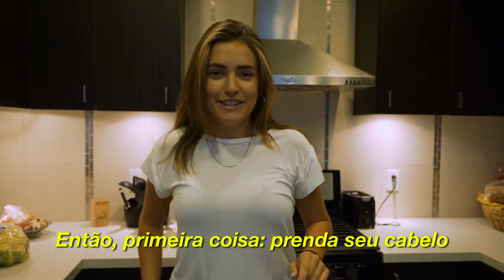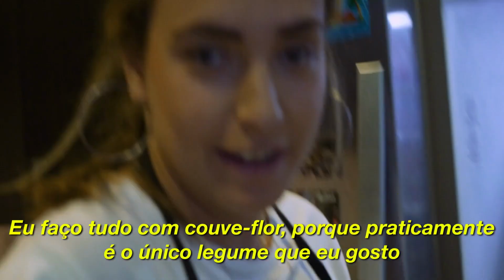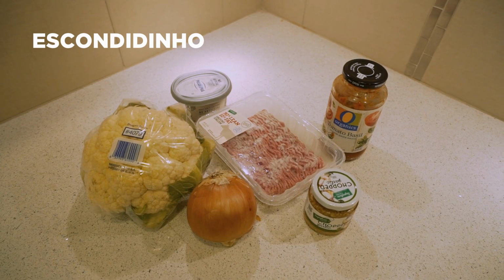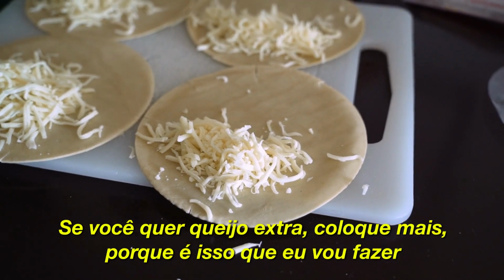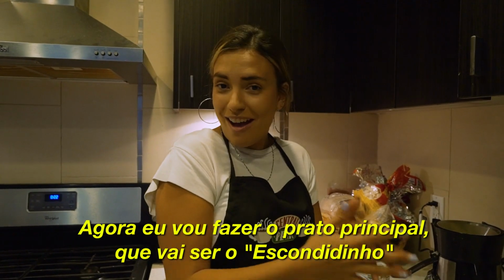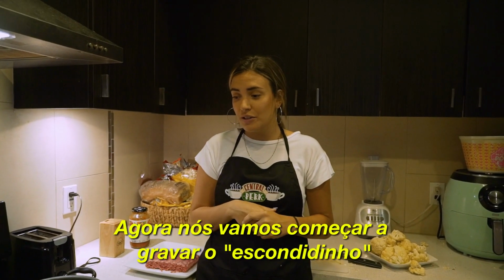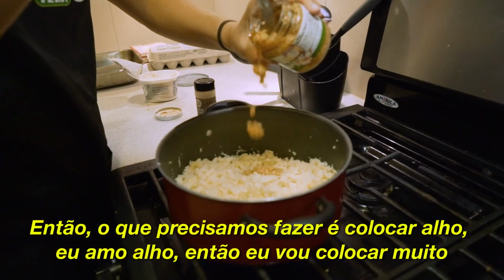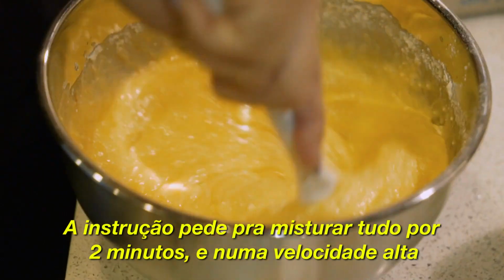COOKING A 3 COURSE MEAL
Welcome back to Keep it Rio guys! You know quarantine time and I'm trying to become a better cook butt. I didn't succeed but it was a lot of fun.. let me know what you think in the comments.. like, share and SUBSCRIBE

Bem-Vindos de volta ao Keep It Rio! Com essa quarentena eu estou tentando melhorar meus dotes culinários... O resultado não foi um grande um sucesso mas que foi divertido foi... me diz o que achou nos comentários... curta, compartilhe e INSCREVA-SE